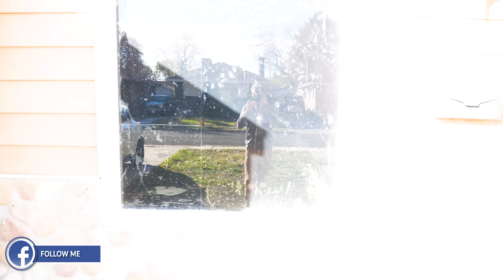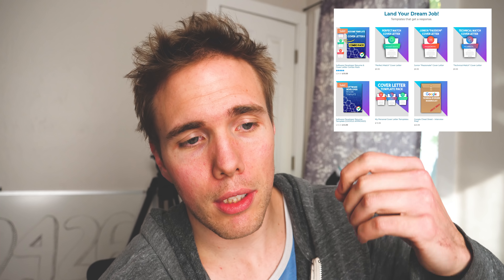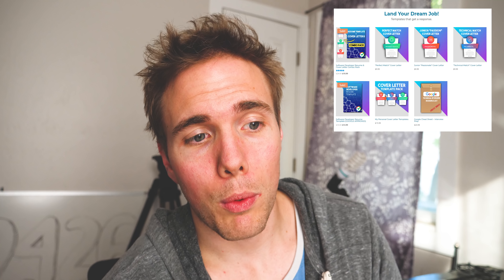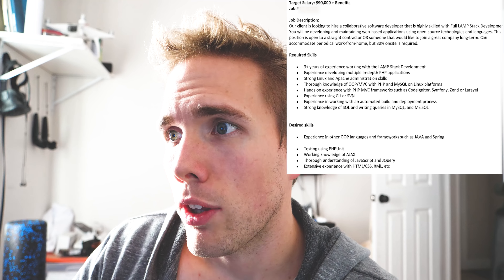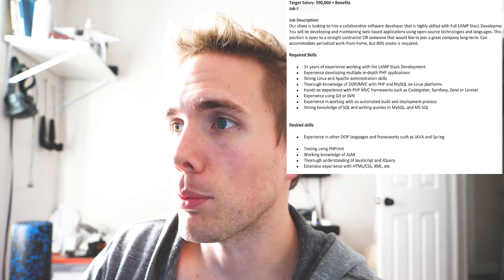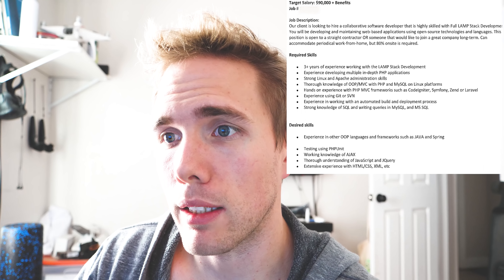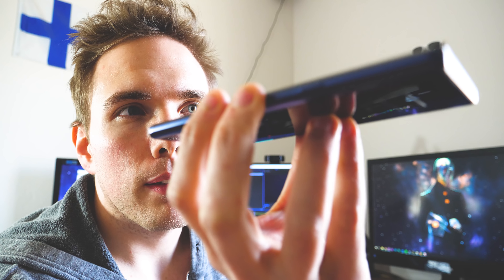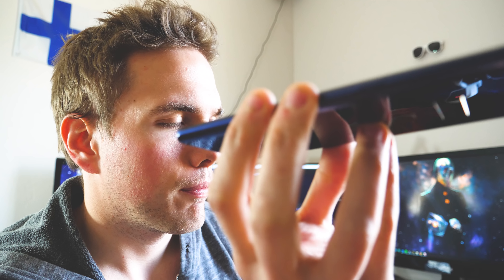THREE $90,000/yr JOBS - REAL INTERVIEWS